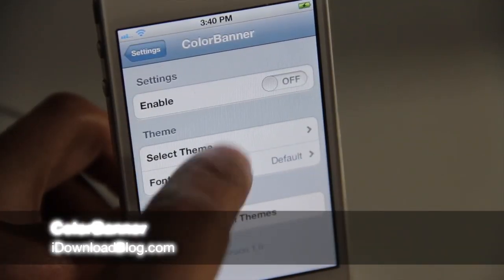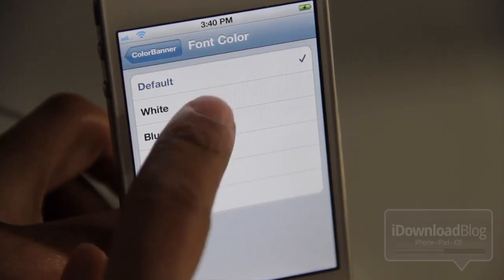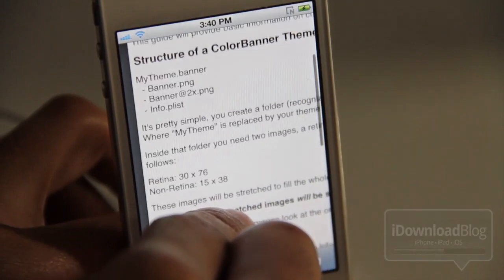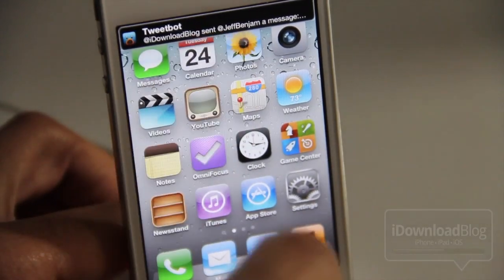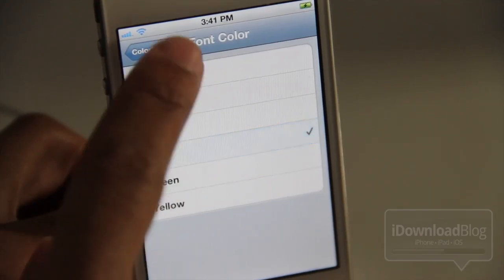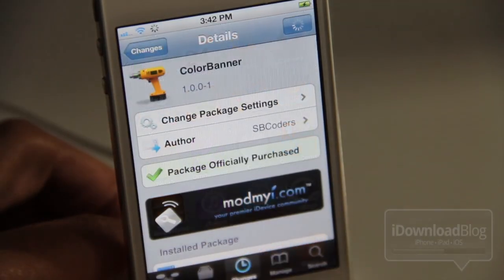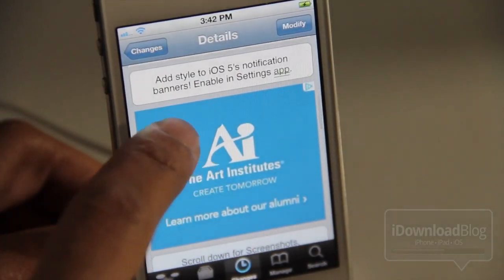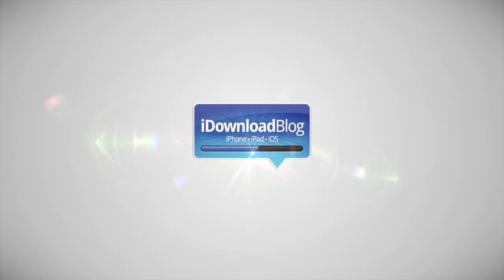ColorBanner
Name: ColorBanner
Description: Change the font color and background color of Notification Center Banners in iOS 5.
Price: $1.99
Repo: ModMyi
Developer: SBCoders

About iDB